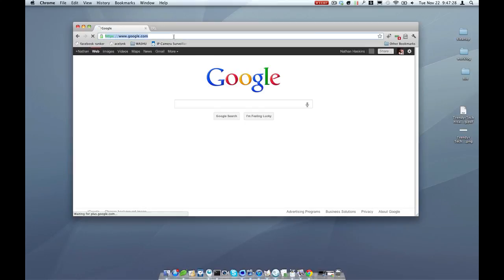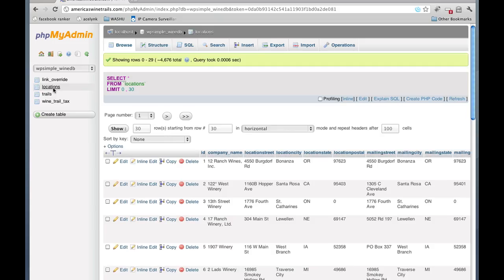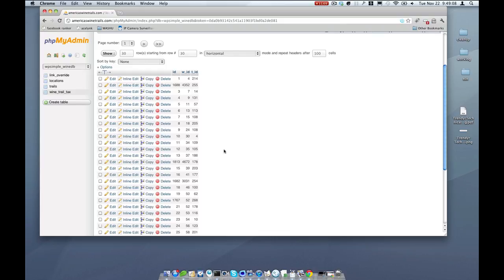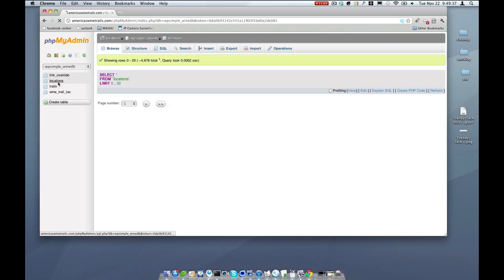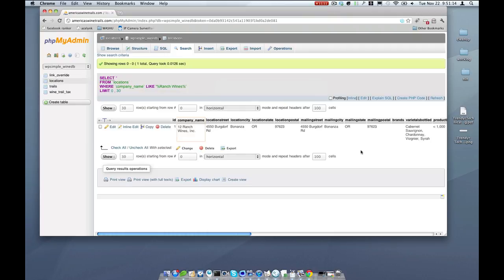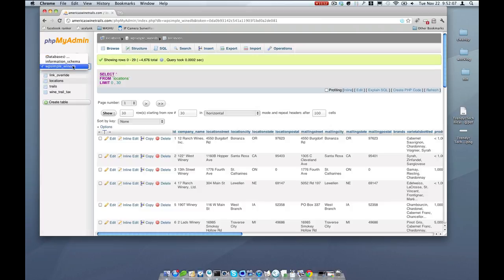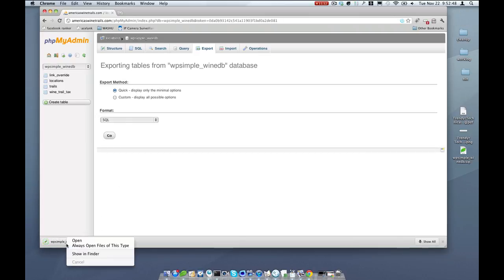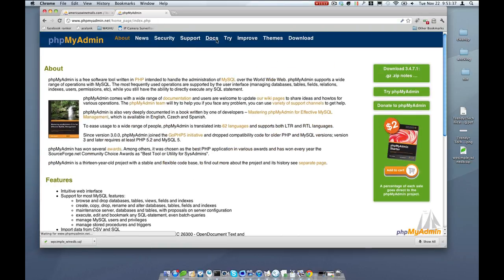demo_phpmyadmin.screenflow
demo